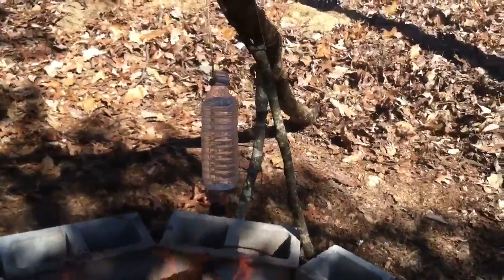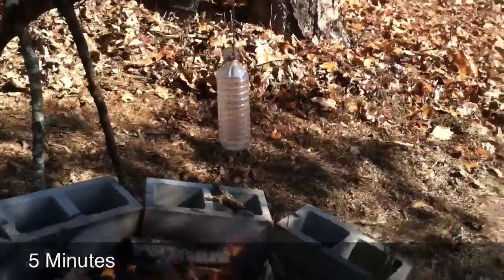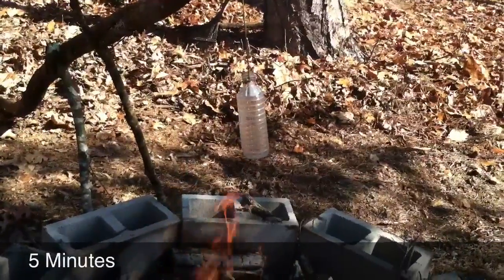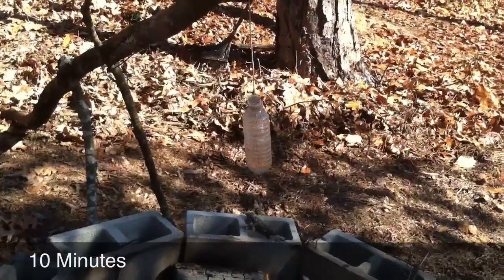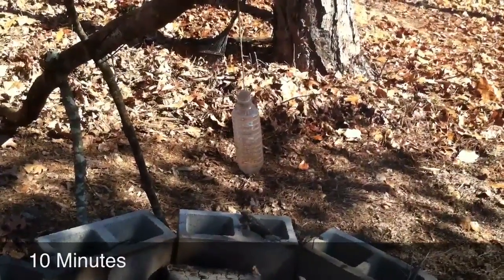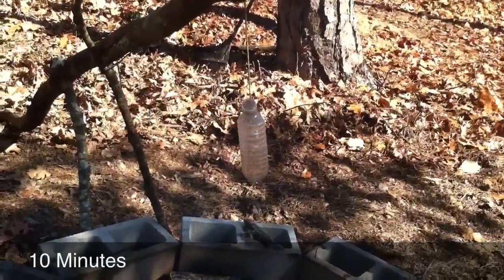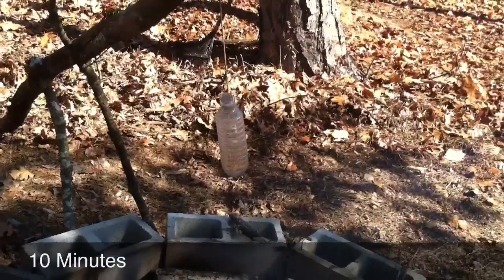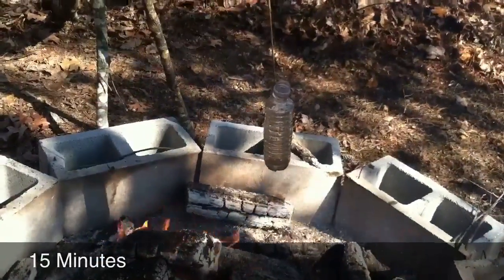Boiling Water Purification in a Water Bottle Over a Fire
Any where you travel in the world chances are you can find a water bottle.  Here is how to use a water bottle to boil water for pure drinking water using nothing but a shoe string and a water bottle.